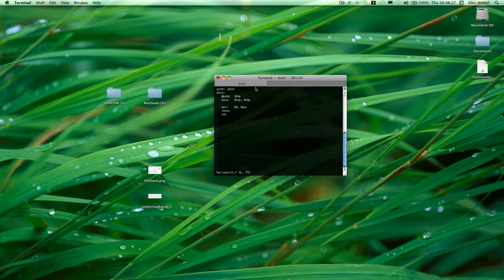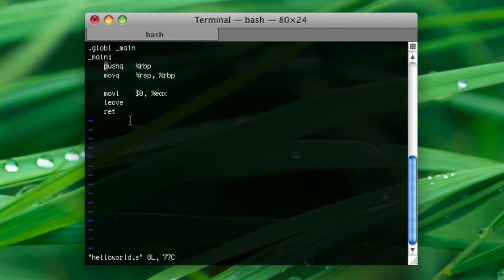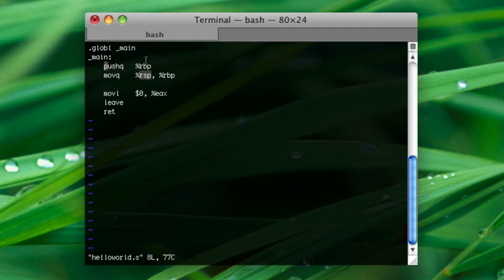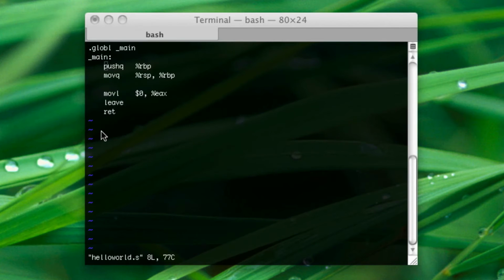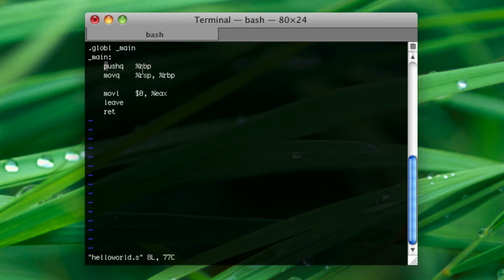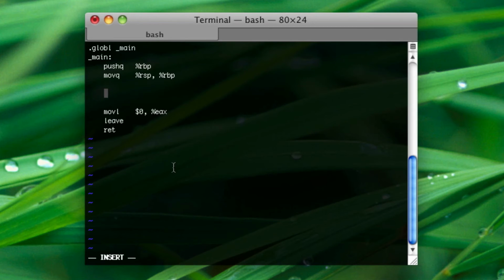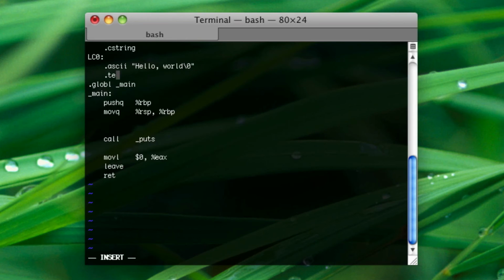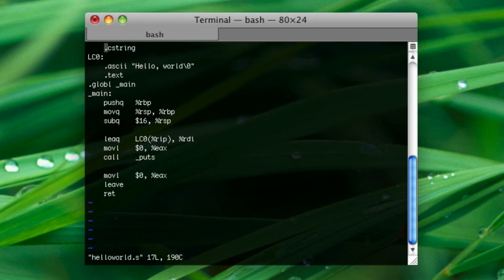GNU Assembly Tutorial 2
I go over the code in the last tutorial then make a hello work application.